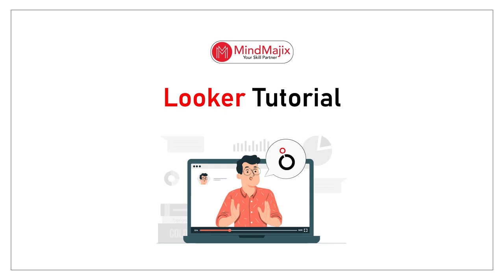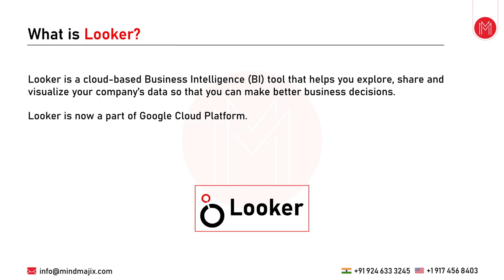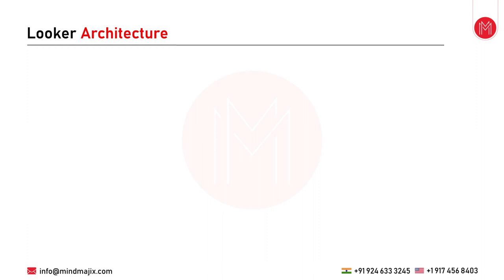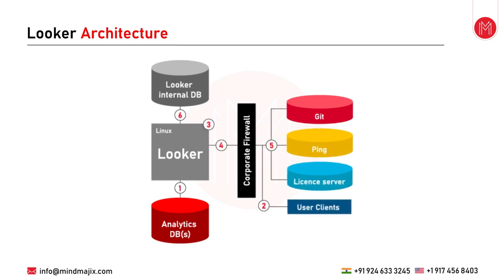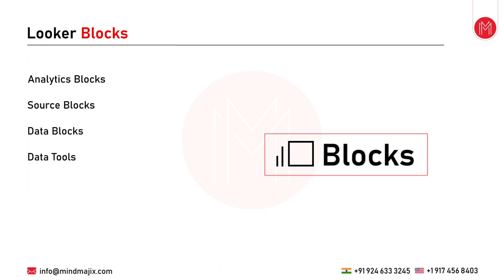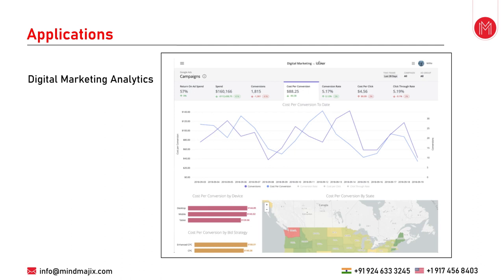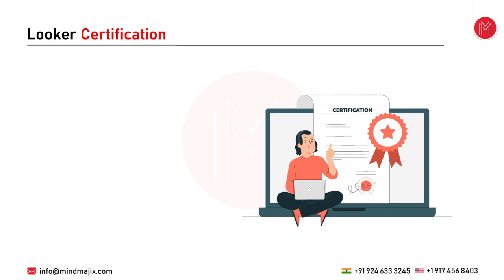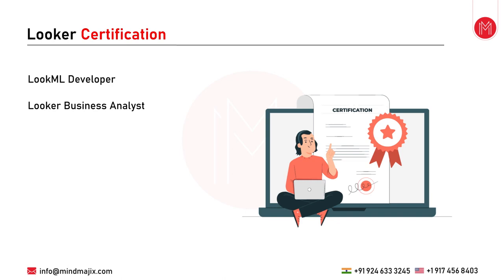Looker Tutorial | Architecture | Applications | Looker Tutorial For Beginners | MindMajix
This MindMajix video on Looker Overview video will help you to know how to get started with looker. In this video we will explain you applications of looker, features of looker, looker architecture, looker blocks, what is looker etc. This video will be helpful for freshers who want to know what actually looker is?

MindMajix Business Intelligence and Analytics Courses

🟢 About Looker Training:

MindMajix's Looker training imparts you the required skills for achieving a good position in the career. Industry expert training makes you gain proficiency in looker course at your favorable timings. By the end of this looker online training, your understanding of Looker attains another level.

Through this looker training, you can earn a practical understanding of concepts like web analytics, product analytics, Ad Hoc-data exploration, Git version control, RESTful API, funnel reporting, Looker 4, LookVR, Looker Data Actions, etc. Our consistent live support leads you to clear your doubts instantaneously. Real-time projects recommended by our instructors make you get to experience the real-time environment."

🔑 Key Features:

👉 24/7 Support.
👉 Real-life Projects.
👉 Get Certified.